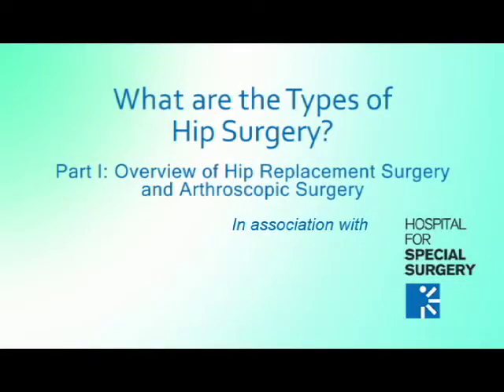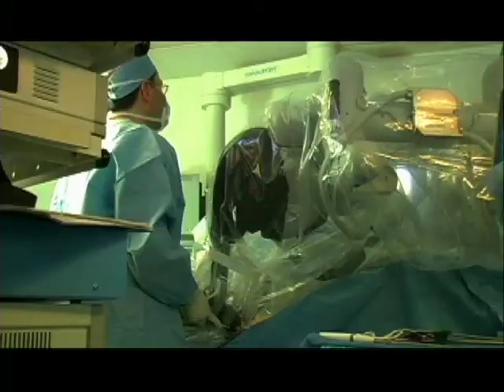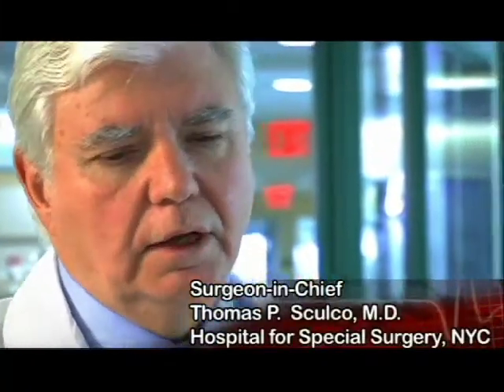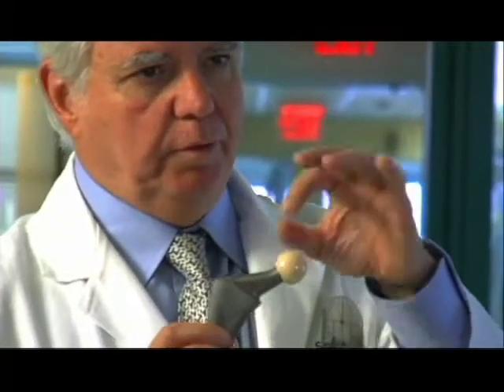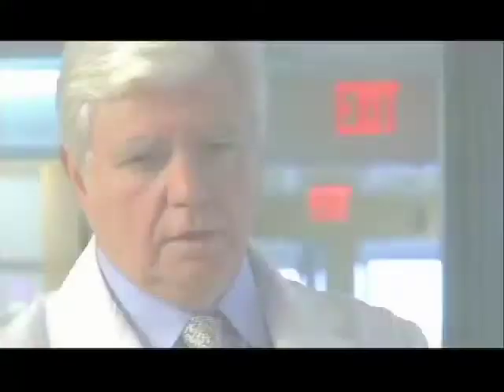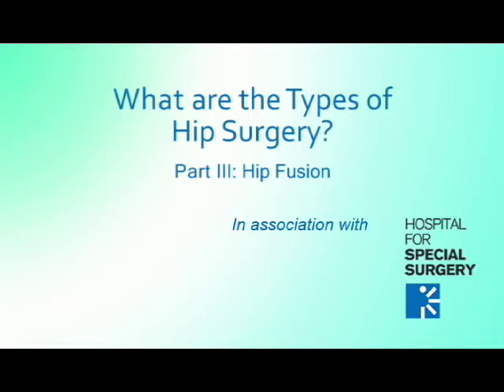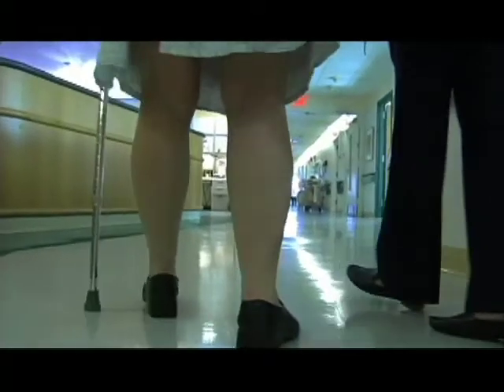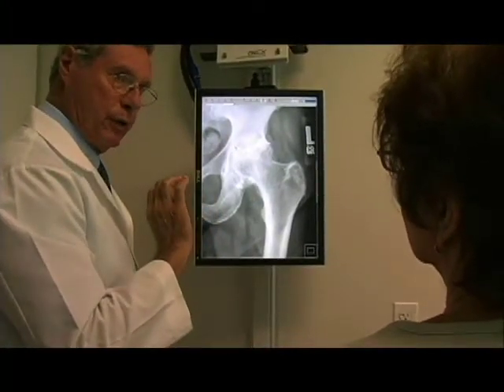Hip Replacement Surgery Part 3: Types of Hip Replacement - Dr. Thomas Sculco, Surgeon-in-Chief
Dr. Thomas Sculco, Surgeon-in-Chief, discusses the types of hip replacement surgery.